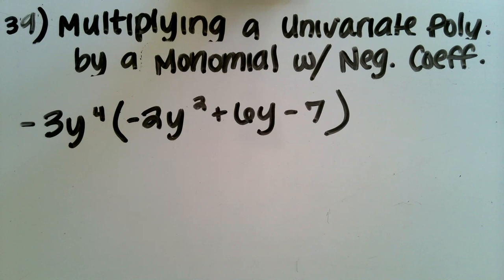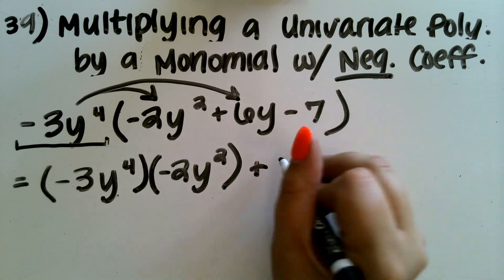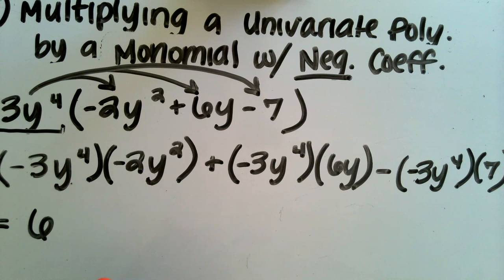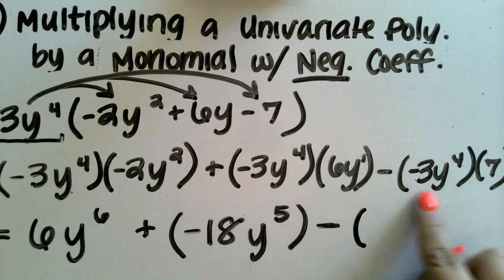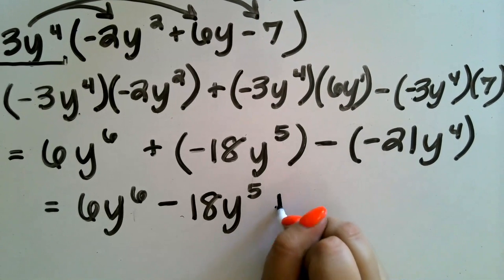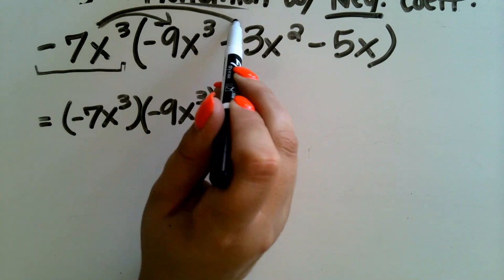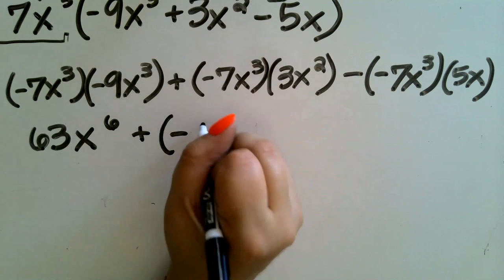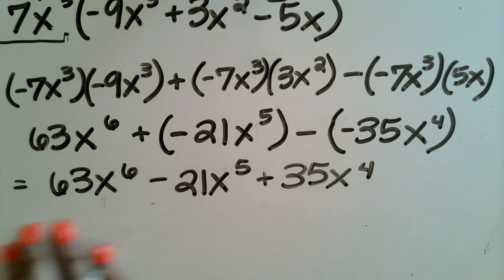39) Multiplying a Univariate Polynomial by a Monomial with a Negative Coefficient